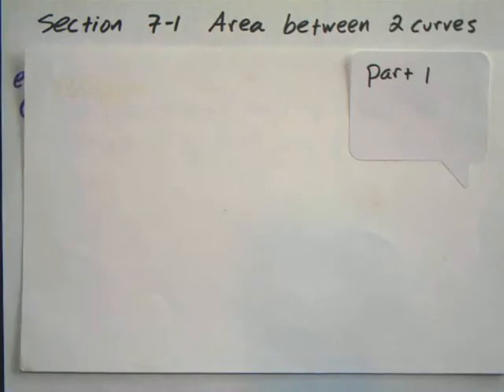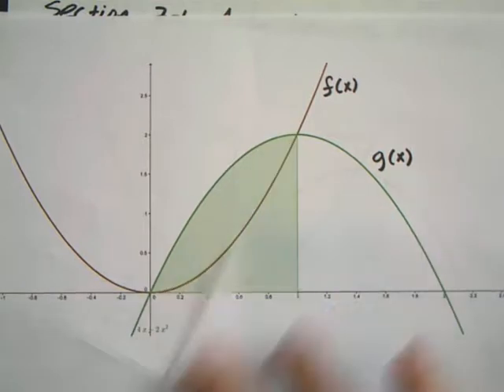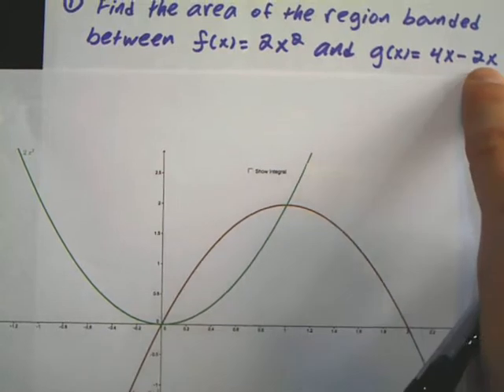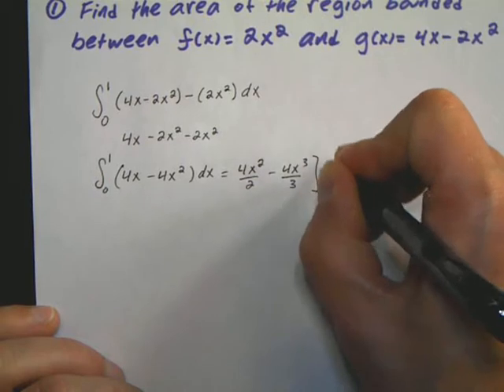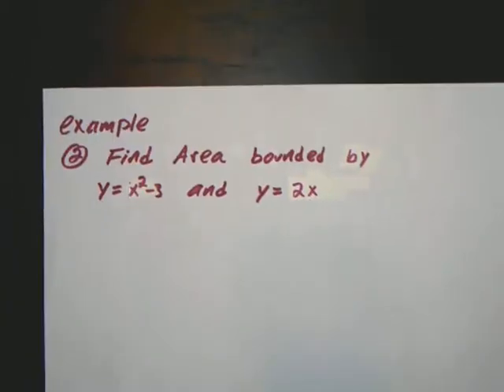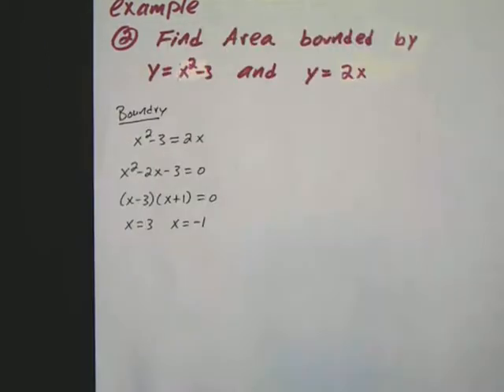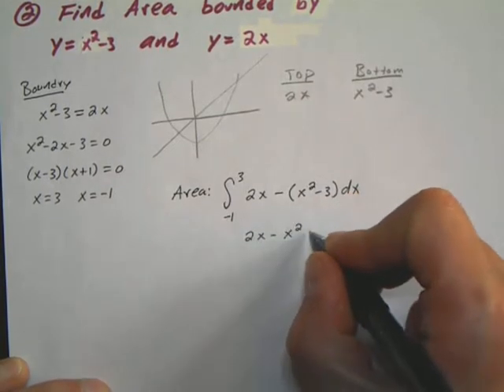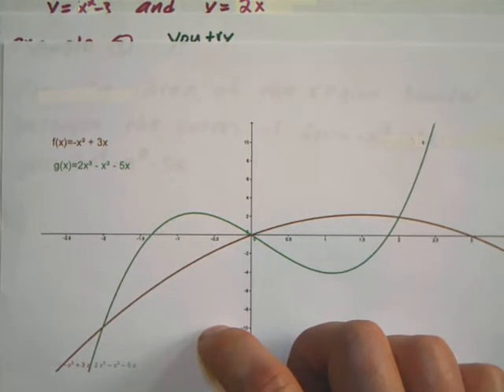section 7 1 Area between two curves part 1